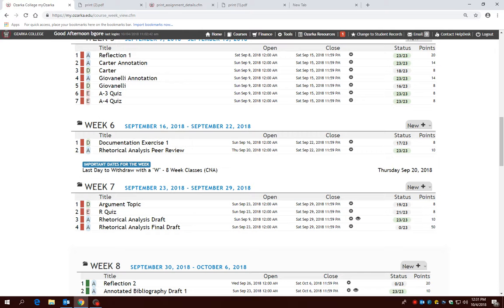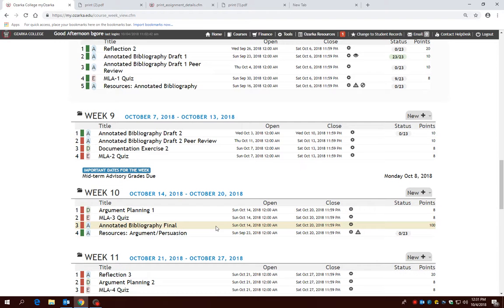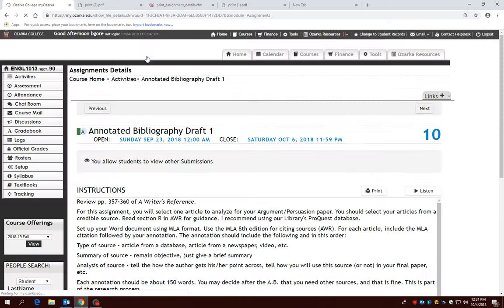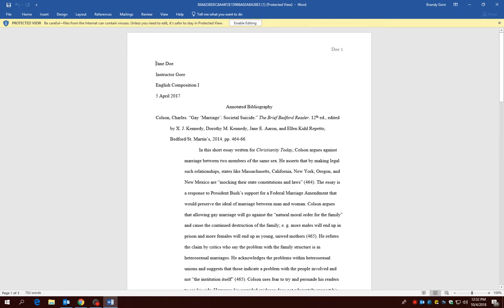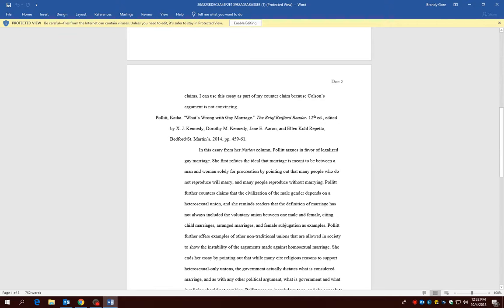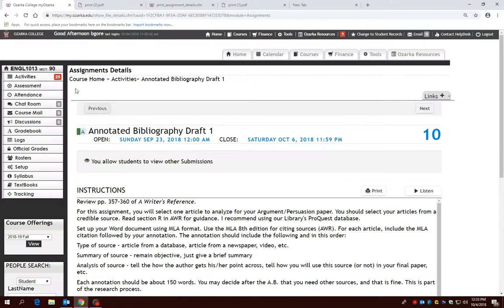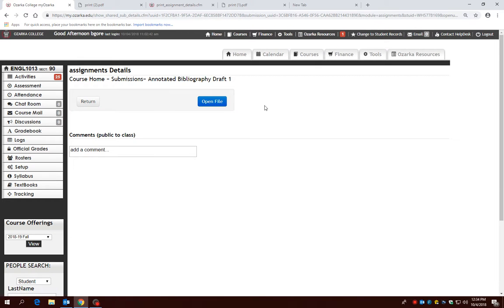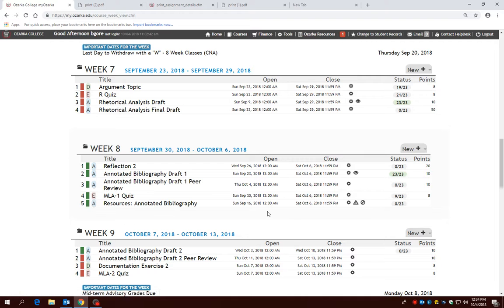Annotated Bibliography fall 2018